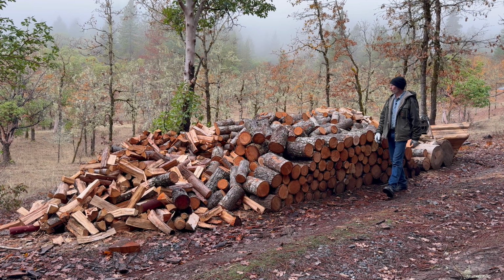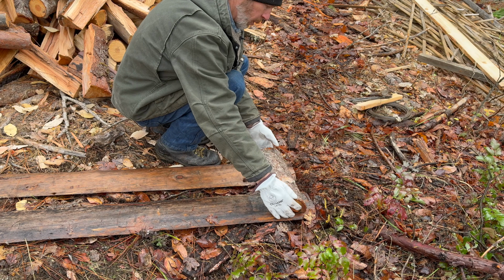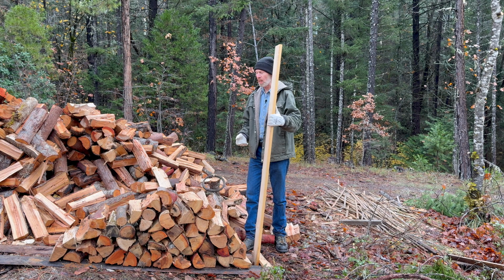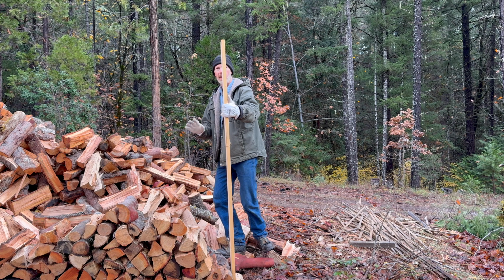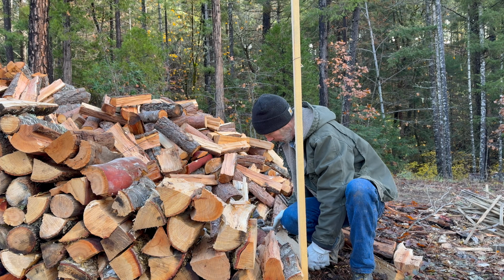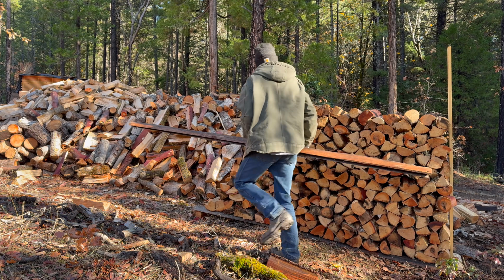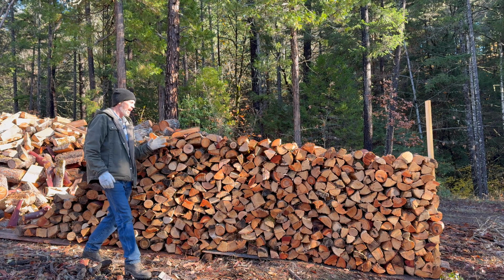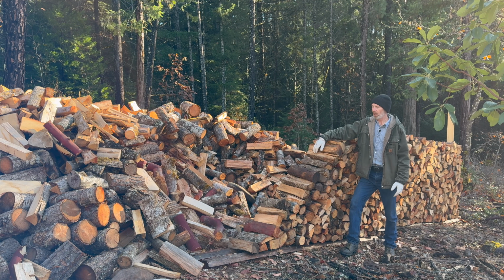Easiest Firewood Rack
How to build a simple, easy, not hard, undifficult, uncomplicated, straightforward, firewood rack. It is also a cinch, and no problemo,. This design is not really a design, but I will still say this design is cheap, possibly even free, versatile, expandable, and a bunch of other adjectives. This type of firewood rack can hold unlimited amounts of firewood. As long as you have the ability to remove all limitations. I can build a firewood rack like this, much faster than I can stack the firewood in it.

Get Your USA Made Smart Wool Socks Guaranteed for 10 Years Use code WILSONFORESTLANDS

Trail Cameras I Use